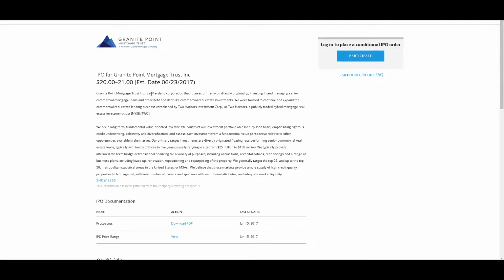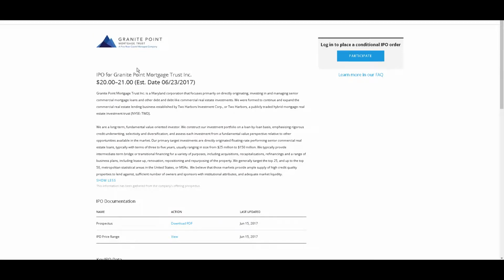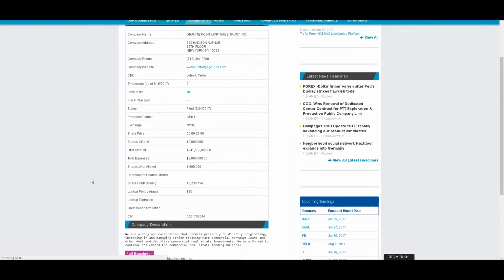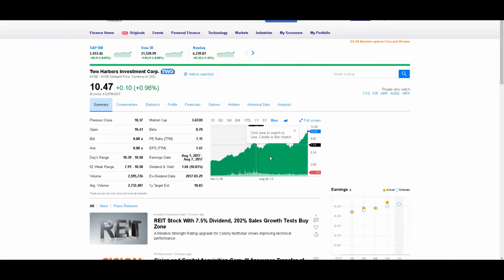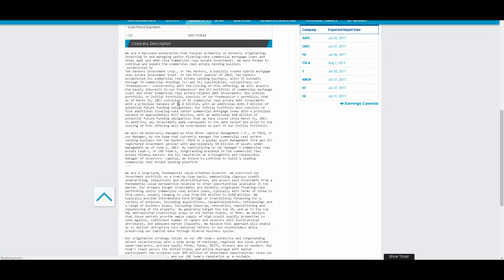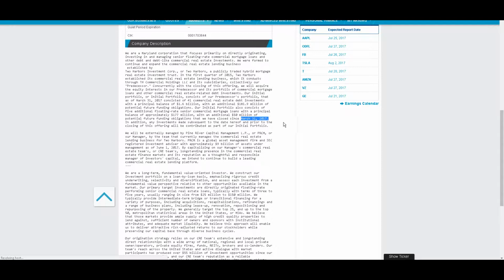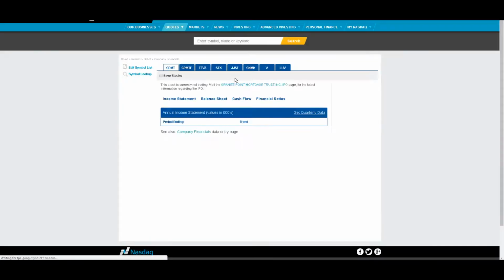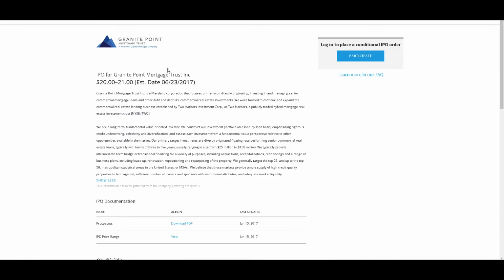New IPO GPMT Are You Buying In ?